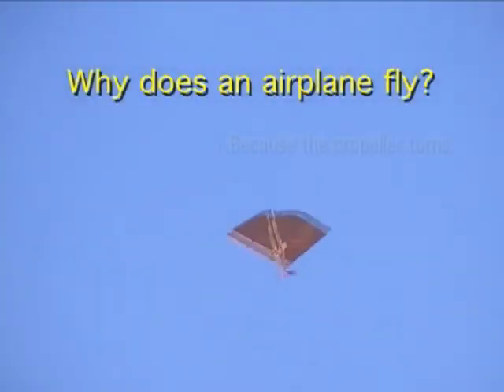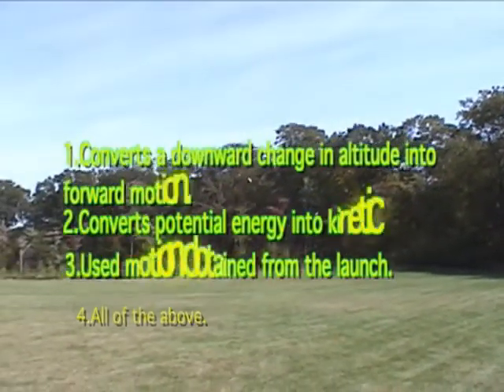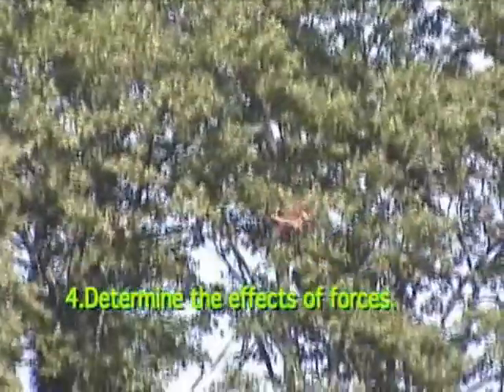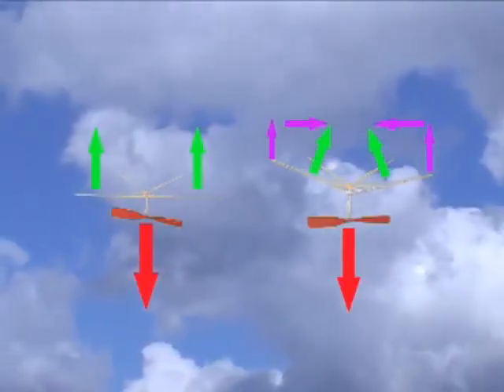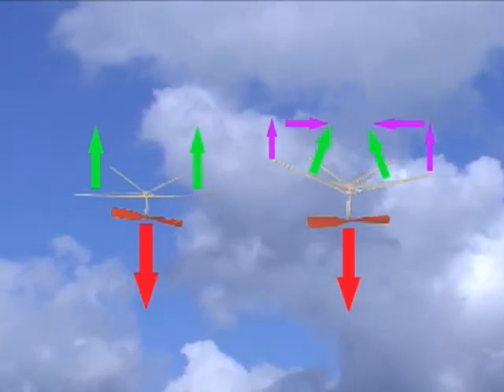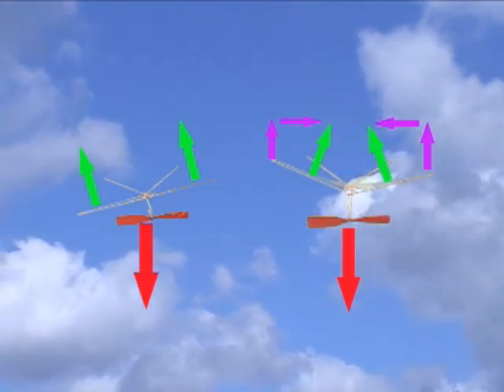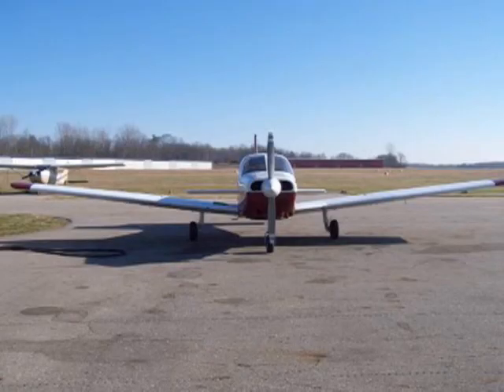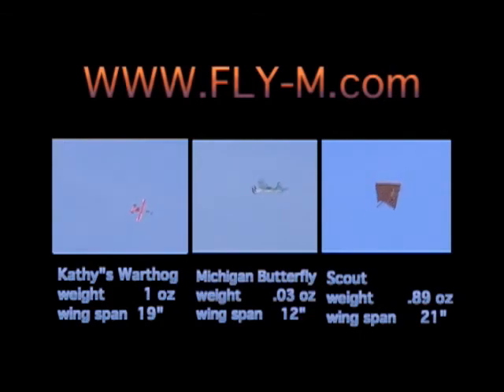Principals of Free Flight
Principals of Free Flight is intended to give the beginning flying model builder an understanding of how a free flight model is able to fly on it's own. What is free flight?  Why does an airplane fly?  What if an aircrafy does not have a propeller, how does the wing create lift? What is vector analysis?  Dihedral/ turbulence/stability.